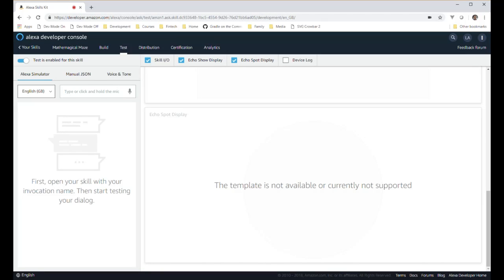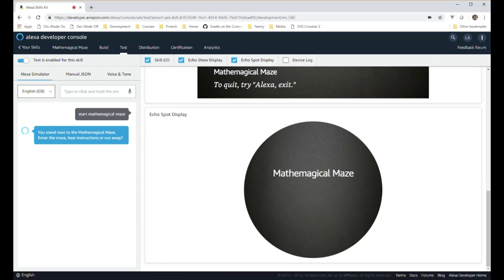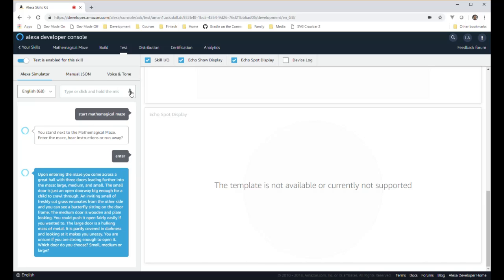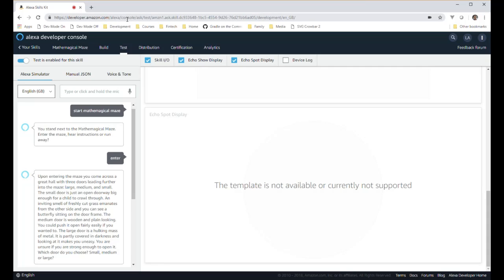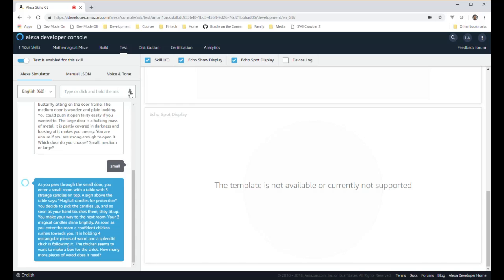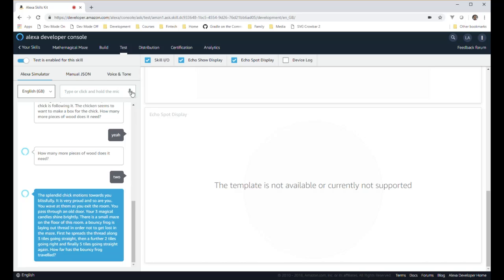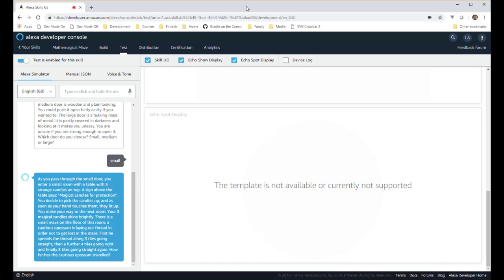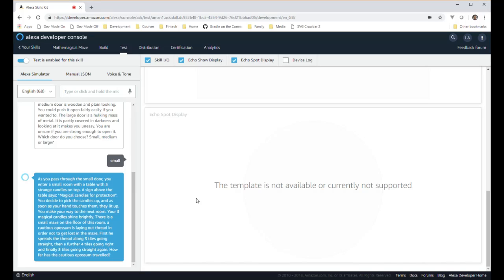Mathemagical Maze - Alexa Skill Demo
Demonstration of Mathemagical Maze by Created Informed

This is an Alexa (Amazon Echo) game skill developed as part of the Amazon Alexa Skills Challenge competition

Enable Mathemagical Maze in Alexa skill store to try it out